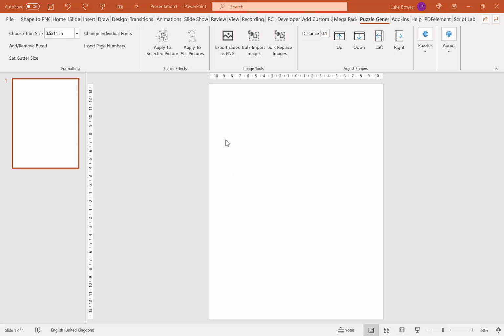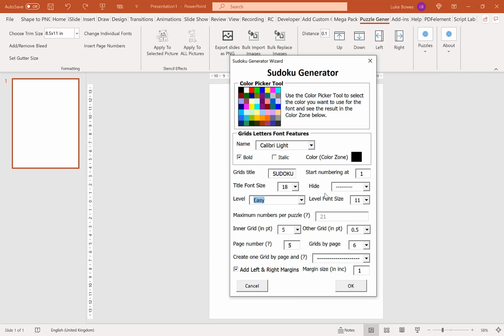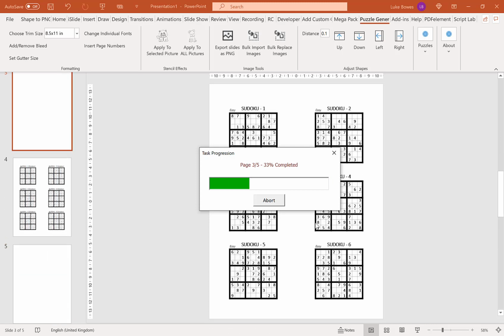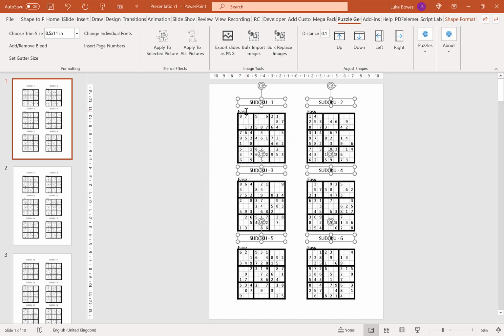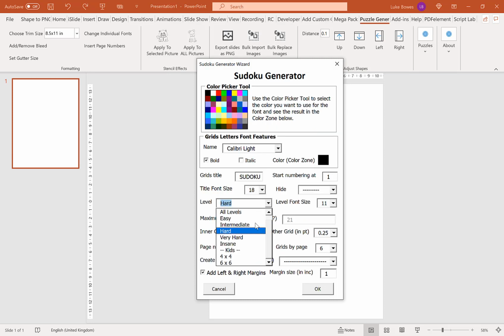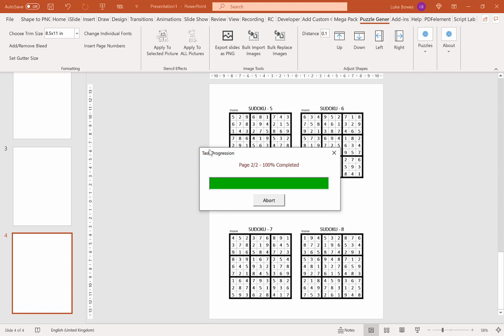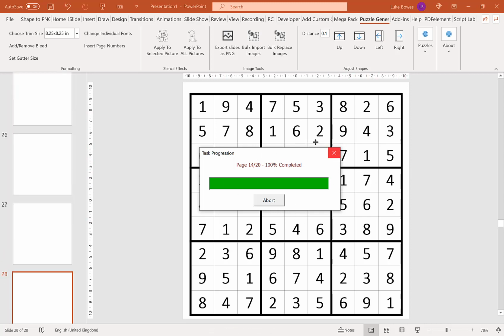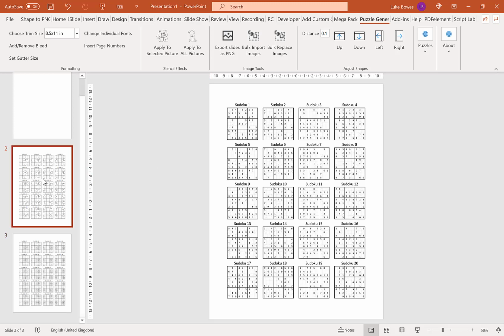How To Create Sudoku Puzzles For KDP in PowerPoint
In this video, I take you through a quick overview of how to use the Puzzle Generator PowerPoint Add-In to create your own Sudoku Puzzles for KDP in PowerPoint.